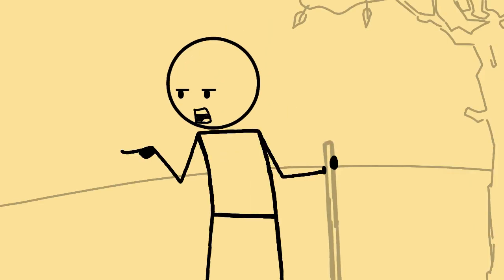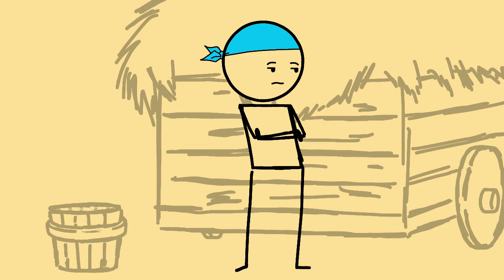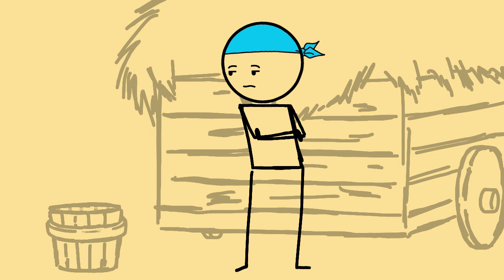If slaves had beef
An animation video that's kinda meant to be funny. No one was hurt in the making of this video

Audio credit to @trarags